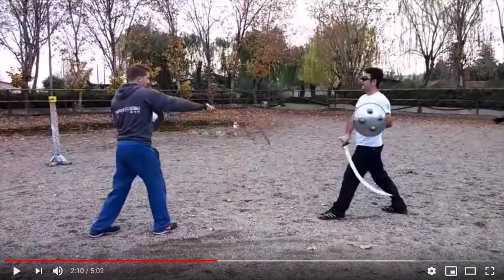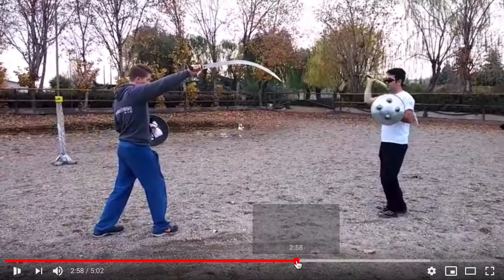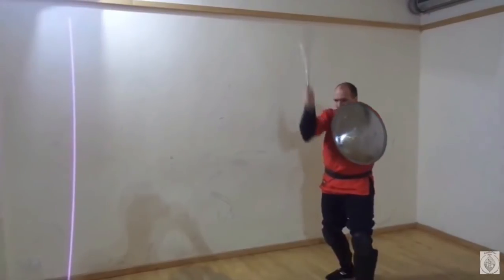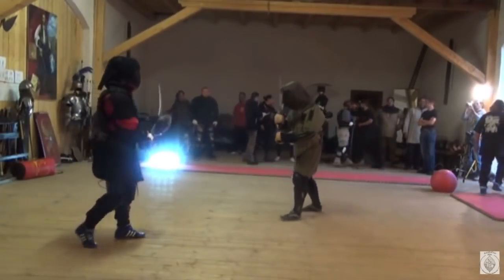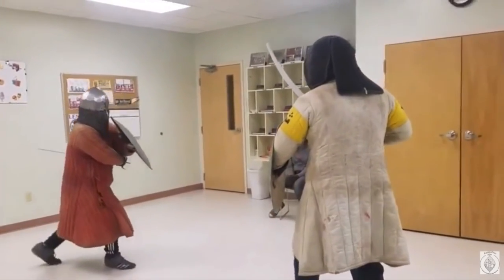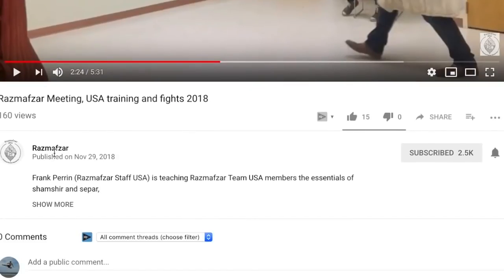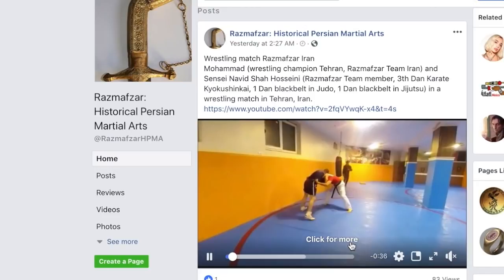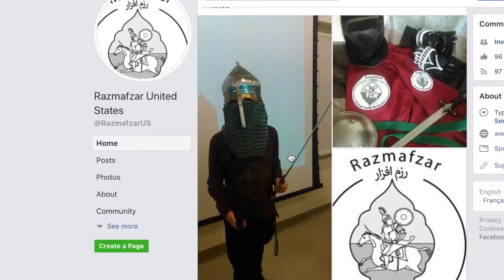Let's Look Historical Persian Martial Arts (Razmafzar)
The land of a thousand nations descend upon Fight Commentary Breakdowns and show some of its cool martial arts. Persians (aka people of modern Iran) are some awesome people (usually). The Persian Empire was one of the first multicultural nations in the world. Even though movies like 300 glorify the Greeks over the Persians, the Persians were way cooler in reality. If my little historical rant hasn't bored you, please enjoy this little tip of the iceberg examination of Razmafzar ;) Talk to you all in the comments! If you're a practitioner of this martial art, please contact this channel!

Follow fightcommentarybreakdowns on social media and send us clips, thoughts, rants etc: Fight Commentary Breakdowns on Facebook, Instagram, Twitter, and TheDojo.